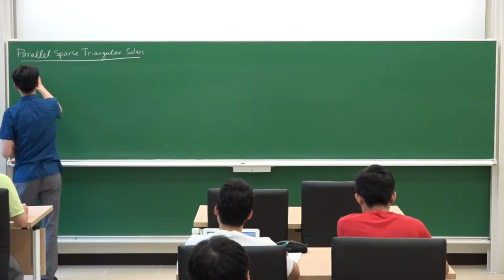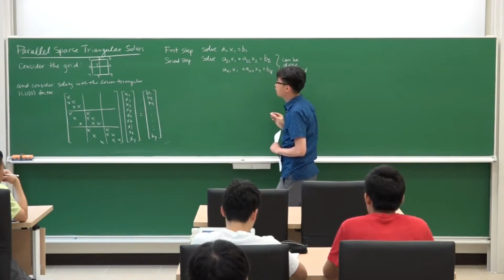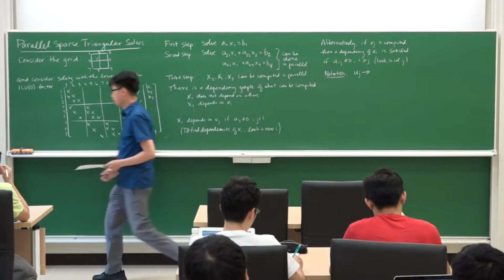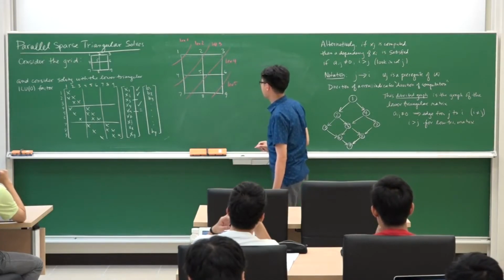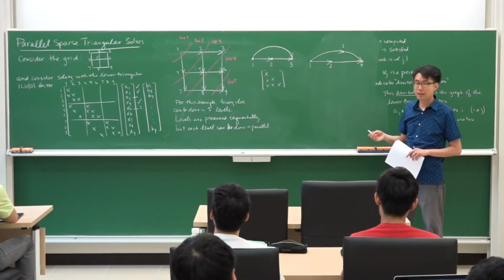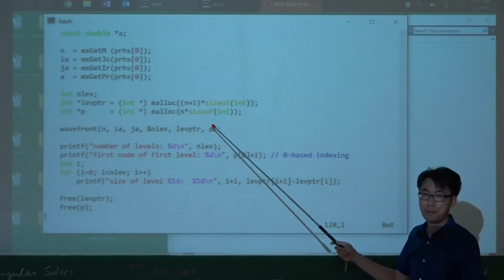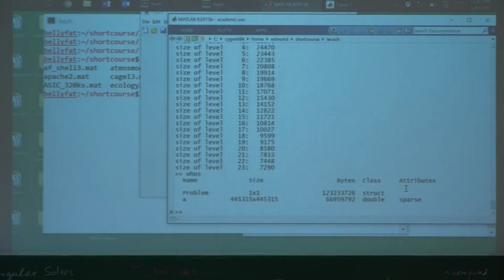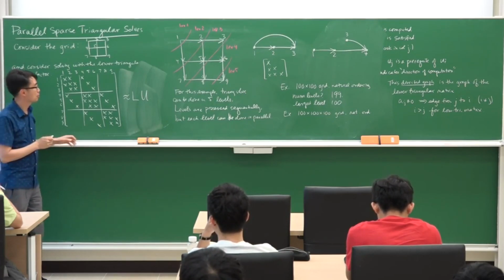2016 Short Courses on High Performance Linear System Solvers 0509 part1